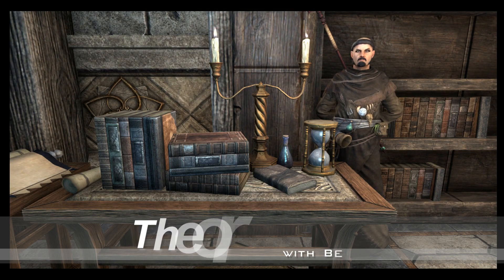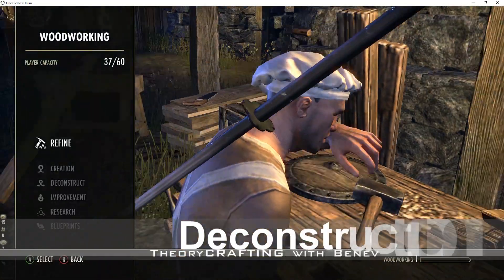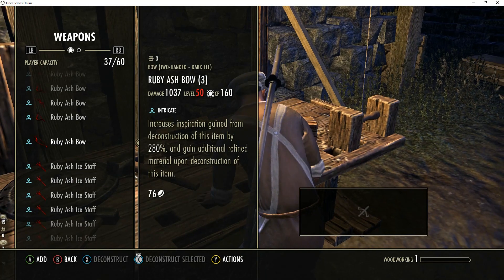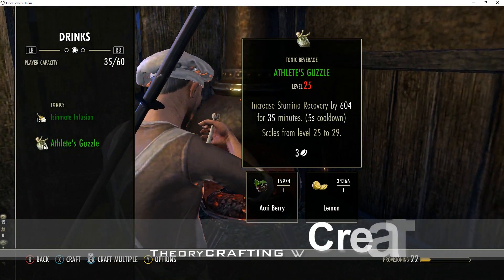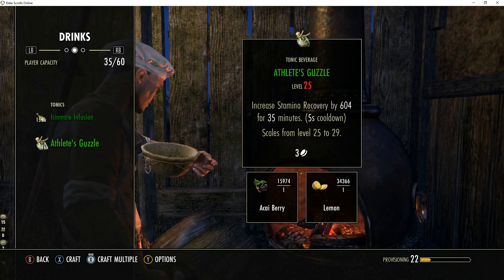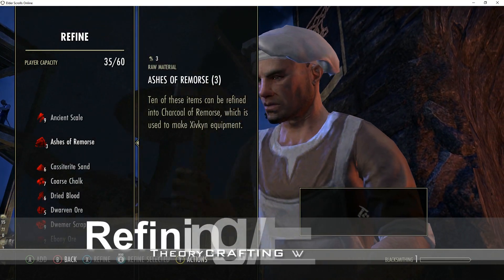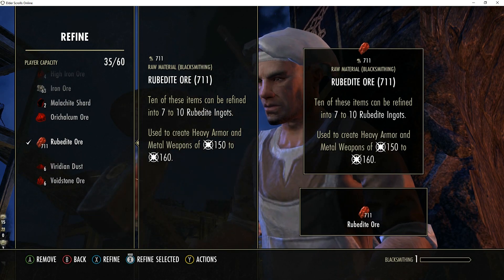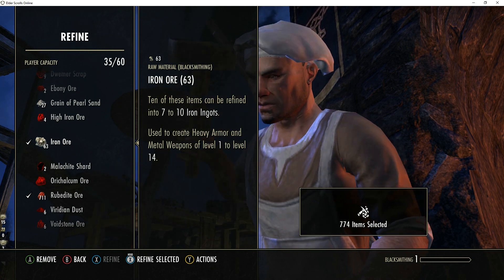ESO Crafting Change: Multi-Crafting / Mass deconstruction - Gamepad UI (TheoryCRAFTING Ep. 08b)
In this bonus video, we investigate ESO multi-crafting features and how it changes refining, creation, and deconstruction of crafting items using the GamePad UI / Consoles. This information will be useful for non-crafters, crafters, and console players.